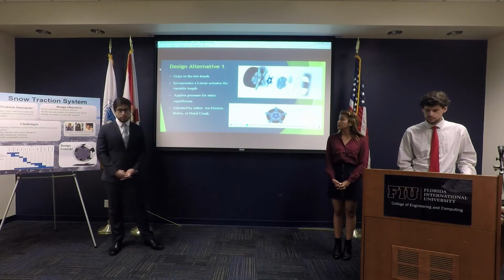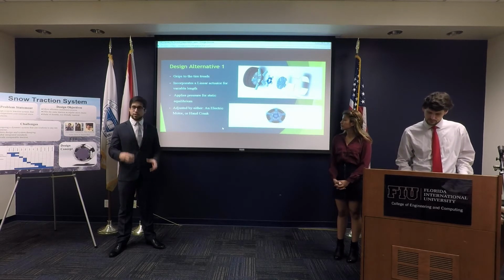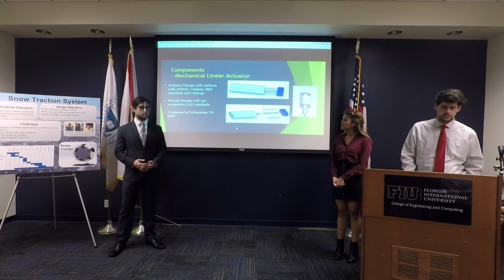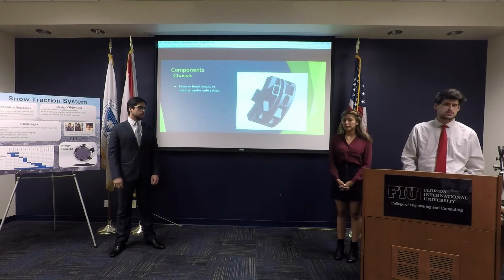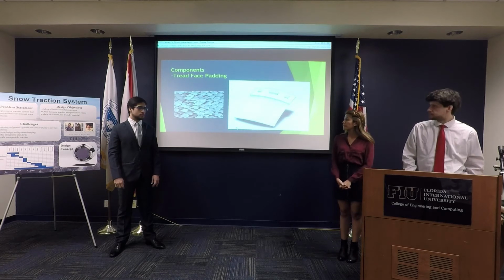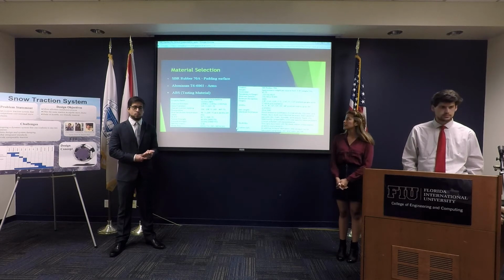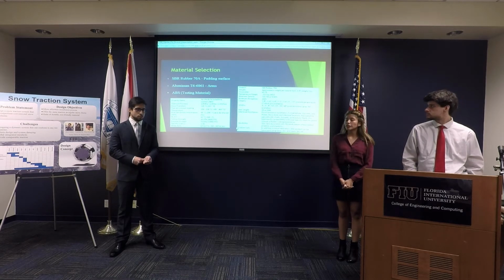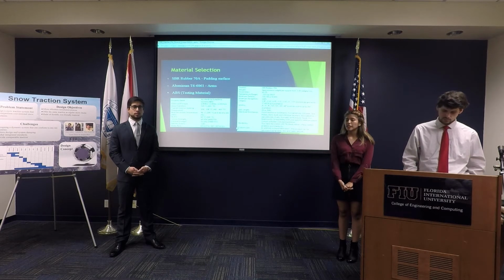SDO Team 5: Snow Traction System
Daniel Dubois, Leannette Pio, Ryan Van Der Eijk

Senior Design Organization class team presentations to the Industrial Advisory Board and departmental faculty at the IAB Meeting of Spring 2017 held on April 18 and 20, 2017.

Video was processed by Marcos Alonso.